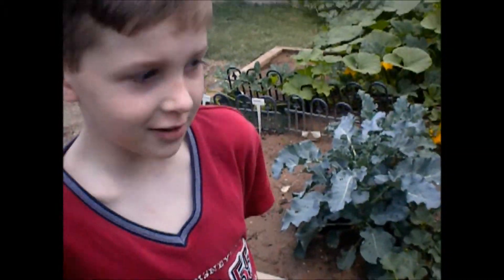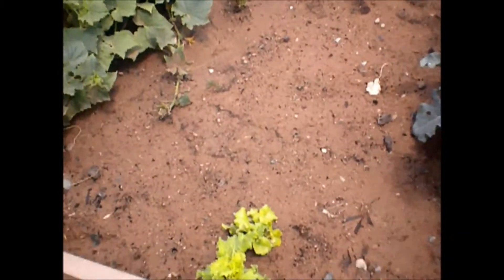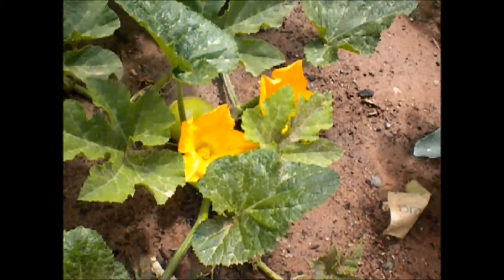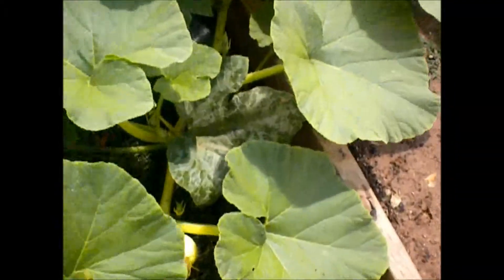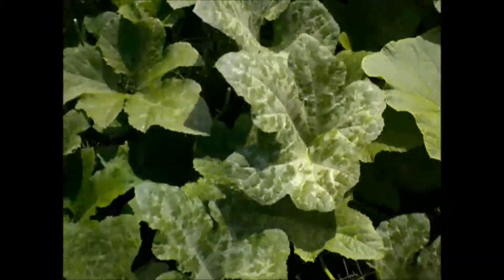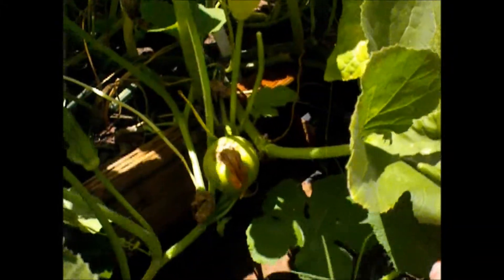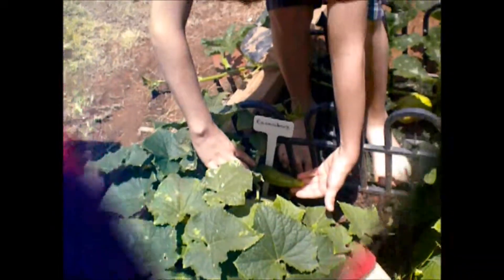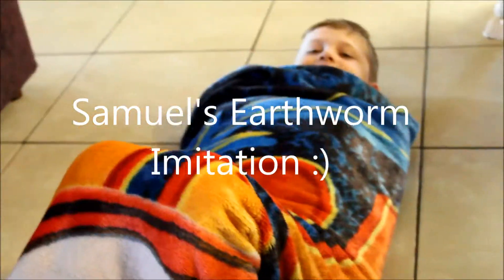Samuel's garden update 5 16 15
Samuel has been working hard on his new garden this season and has the biggest pumpkin patch yet! So proud of you Farm Boy! Keep up the good work!